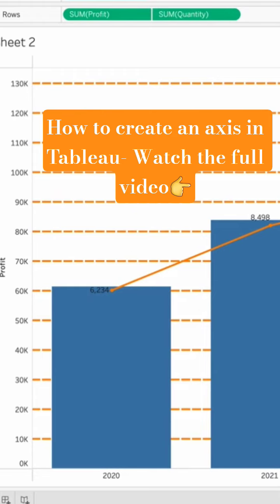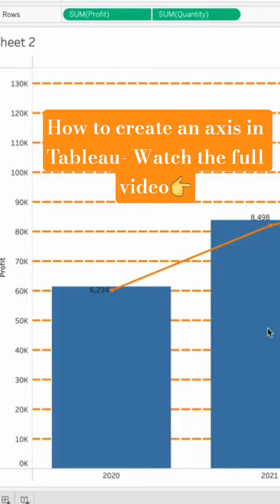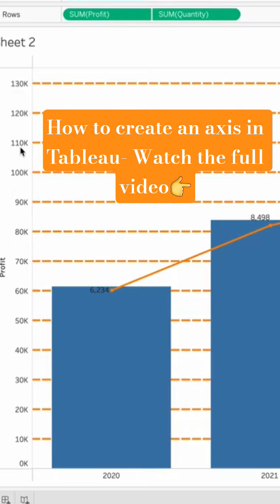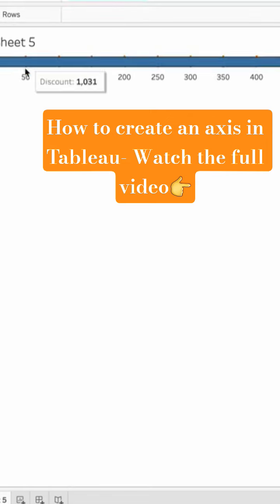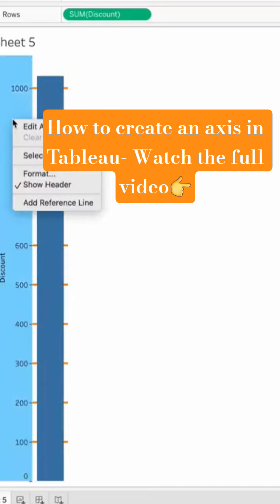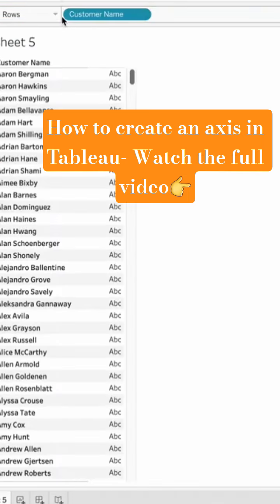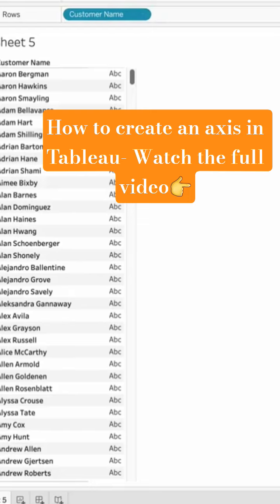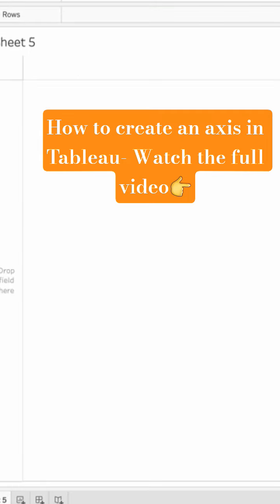How to create an axis in a Tableau visualisation